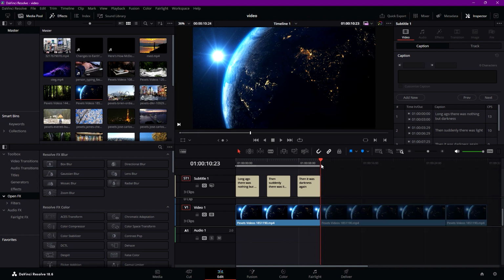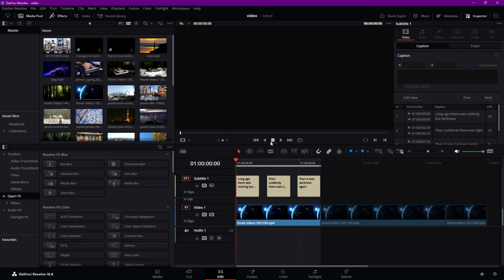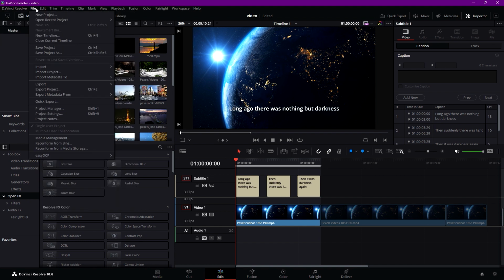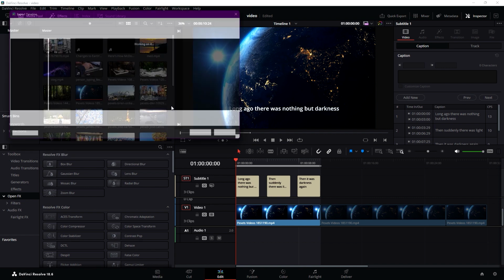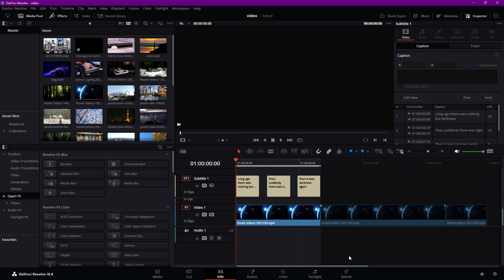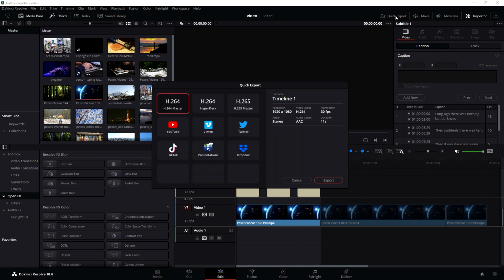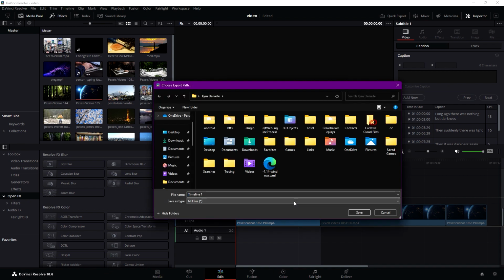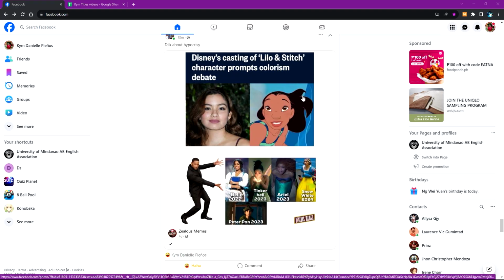How To Export Video In Davinci Resolve 18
In this video we will show you how to export your created video in Davince Resolve 18.